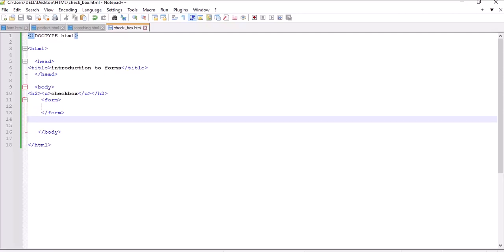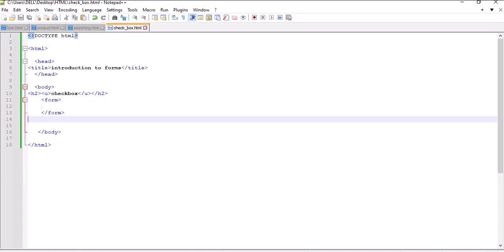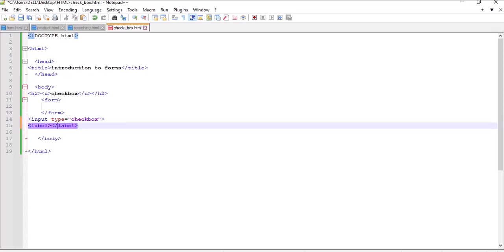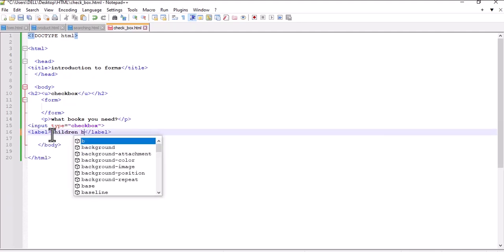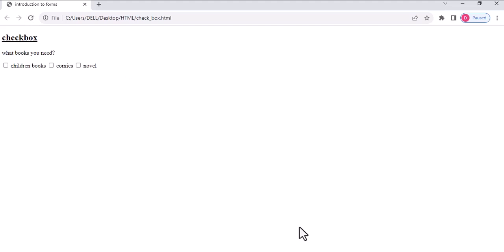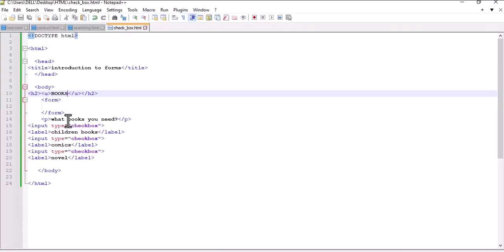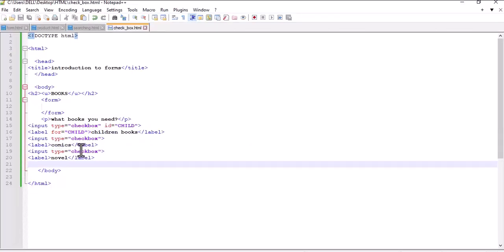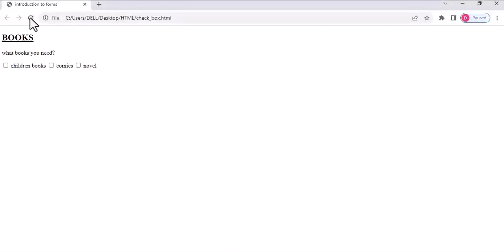Checkbox in HTML